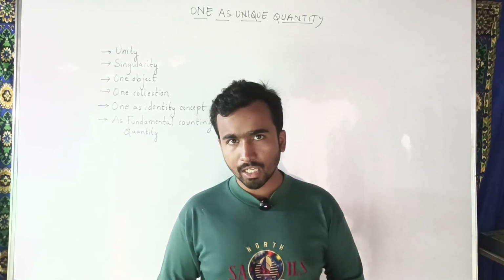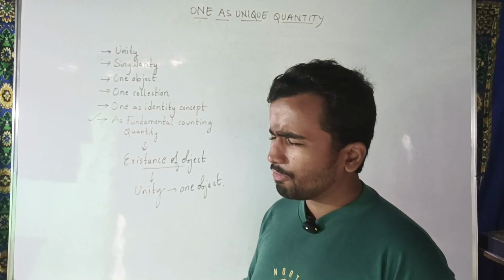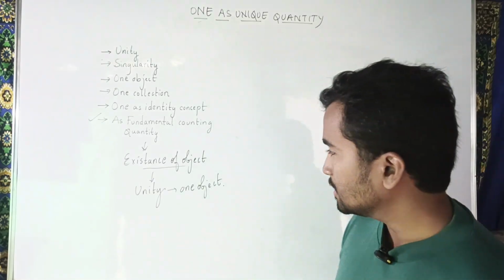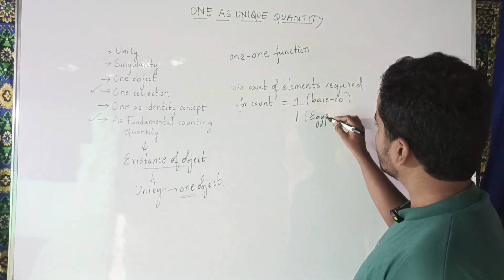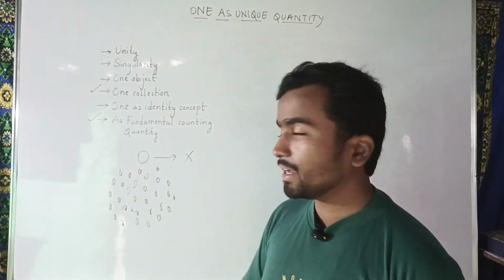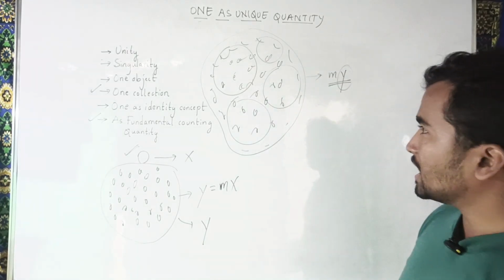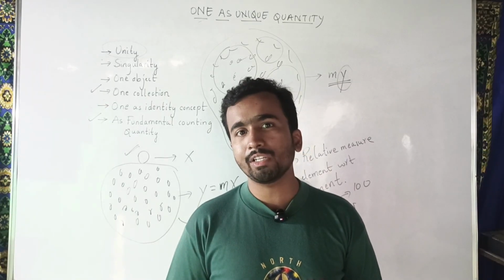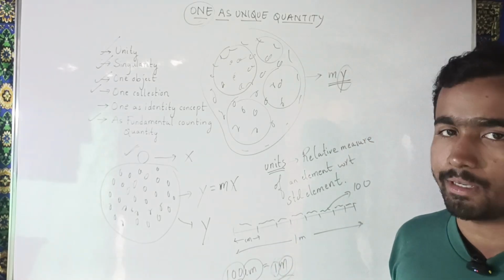THE NUMBER ONE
BEFORE THERE WAS TWO… THERE WAS ONE.

What does “one” actually mean?

It sounds like the easiest question in mathematics.

But think about it carefully.

One stone. 🪨
One tree. 🌳
One person. 👤
One star. ⭐

These objects have almost nothing in common.

And yet we can say “one” about all of them.

So what exactly is this mysterious idea called ONE?

Is it an object?

Is it a quantity?

Is it an idea?

Or is it something the human mind created by looking beyond the physical world?

🔢 Welcome to another episode of Epoch 1 — The Birth of Numbers.

In the previous episodes, we discovered how humans gradually moved from comparison and one-to-one correspondence toward the idea of quantity.

In this episode, we explore:

🔹 What does “one” mean?
🔹 Is one an object or an abstract idea?
🔹 How is one object different from the number one?
🔹 How did humans recognize unity and singularity?
🔹 Why can completely different objects all have the same quantity “one”?
🔹 Why is the concept of one fundamental to counting?
🔹 Why is the symbol 1 not the same thing as the number one?
🔹 How have different cultures represented the idea of one?
🔹 Why is one mathematically special?

Consider this:

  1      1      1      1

The objects are completely different.

But something is identical about their quantity.

That common idea is ONE.

This is the power of abstraction.

🧠 ONE IS NOT THE SYMBOL 1

This distinction is incredibly important.

ONE
├── "one" → word
├── 1 → numeral
├── १ → another numeral
└── I → another historical representation

Different languages and civilizations can use different symbols and words.

But the underlying mathematical idea remains.

The symbol “1” represents the number one. It is not the number itself.

And this distinction will become increasingly important as we move deeper into the evolution of number systems.

🌌 THE DEEPER IDEA

“One” is more than simply the first item in a counting sequence.

It represents unity.

One object.

One collection.

One whole.

One identity.

And from this simple idea, mathematics would eventually develop an enormous world of numbers and structures.

The journey is remarkable:

OBJECT
ONE OBJECT
QUANTITY ONE
THE ABSTRACT NUMBER ONE
THE SYMBOL 1

And once humanity understood one, another question naturally appeared:

What happens when there is MORE THAN ONE?

What is the difference between one and two?

Why does two represent a pair?

And how did the human mind move from one → two → three → four → …?

That is where our next step begins.

🌍 MATHEMATICS EVOLUTION SERIES
📚 Chapter: Number Sense
🔢 Epoch 1 — The Birth of Numbers
🎥 Episode: The Number One

This is not simply a lesson about the number 1.

It is an exploration of how humanity transformed a simple experience—

“There is one.”

—into one of the most fundamental ideas in all of mathematics.

From one, the world of numbers begins. 🔢🌌